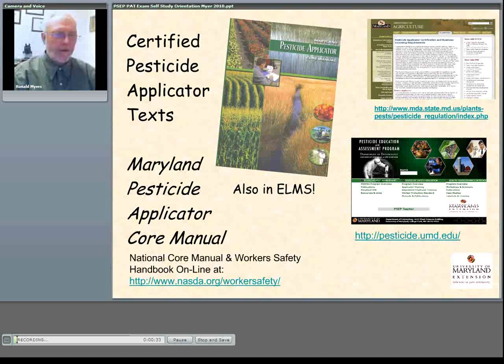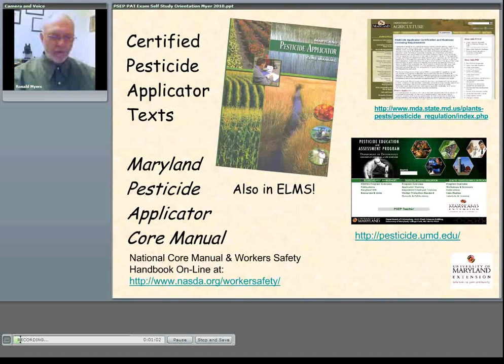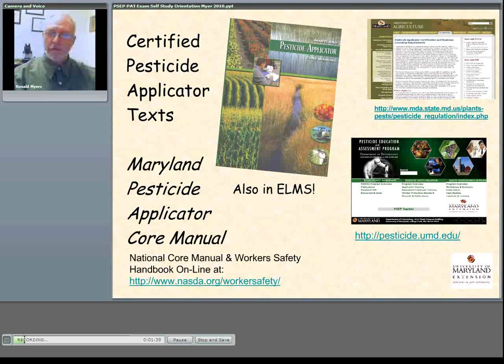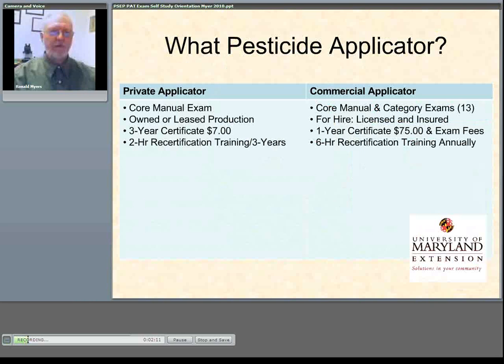Orientation UME Pesticide Applicator Exam Self Study 0